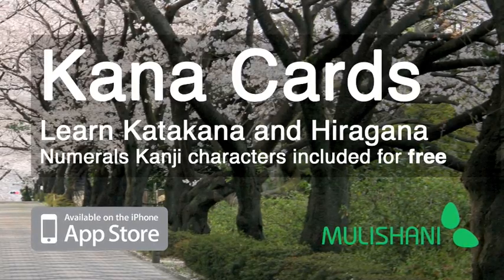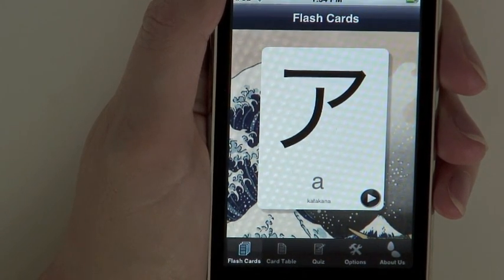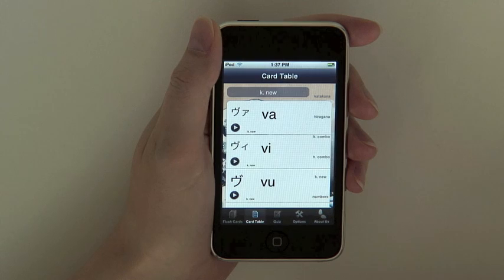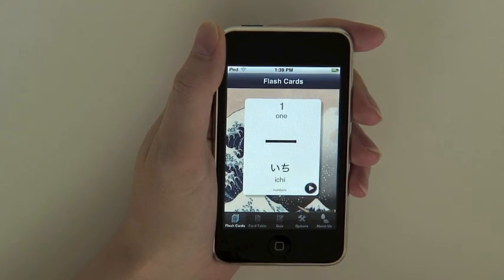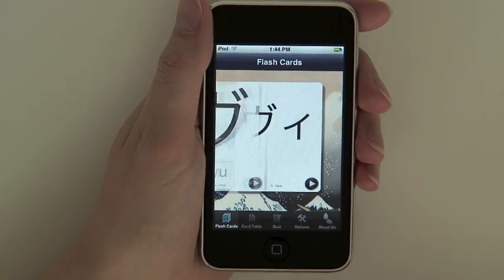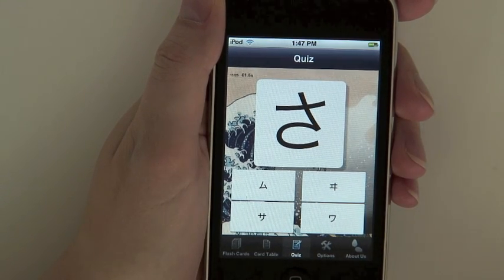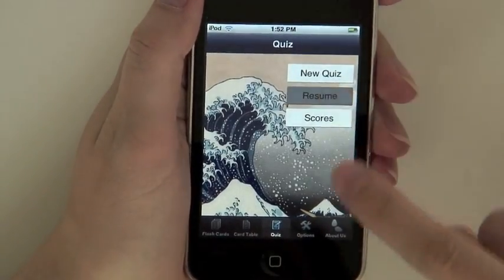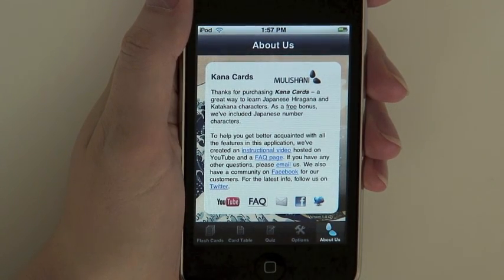Kana Cards iPhone Application - compatible with iPhone 3GS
Learn Japanese Hiragana and Katakana cards with Kana Cards. Link to download the application coming soon.